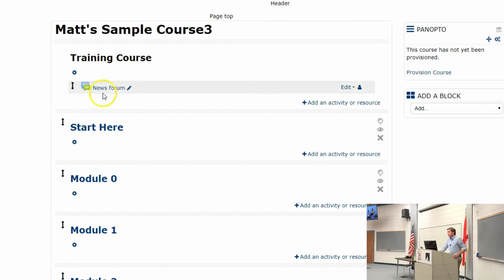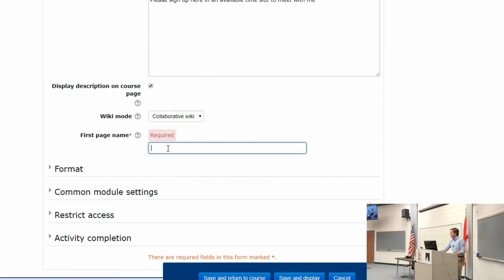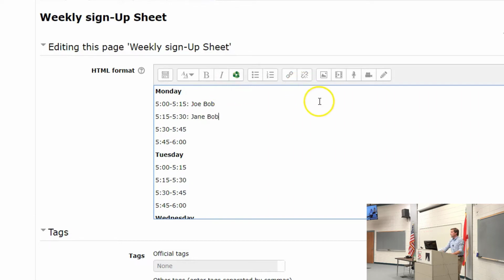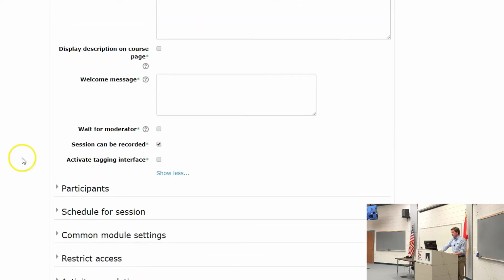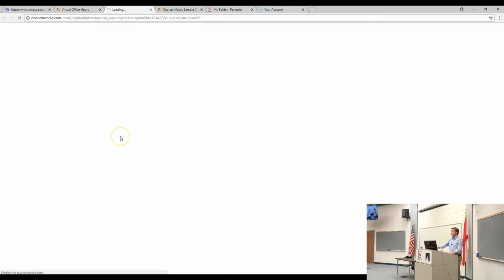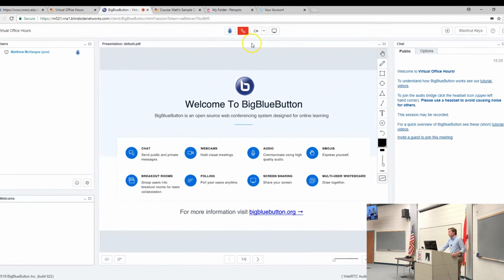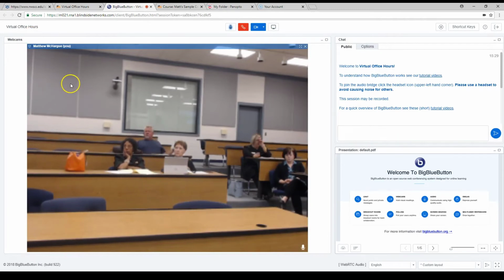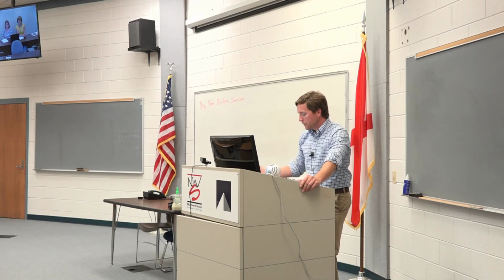Using Big Blue Button to Conduct Virtual Office Hours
This training session gives step-by-step instructions on how to set up a collaborative sign-up sheet for students and how to create a Big Blue Button link. We also explore some of the features Big Blue Button has to offer and discuss various issues which may arise when conducting virtual office hours.